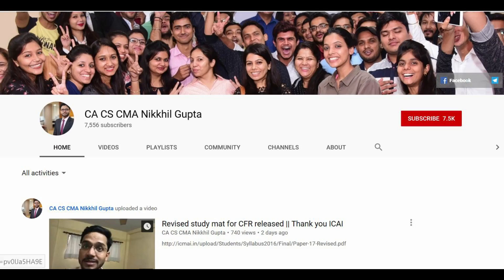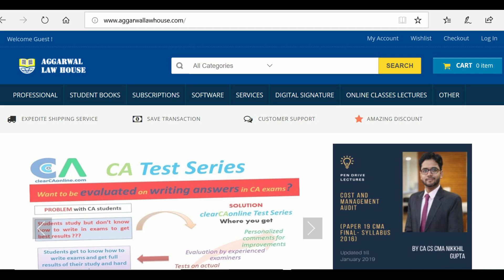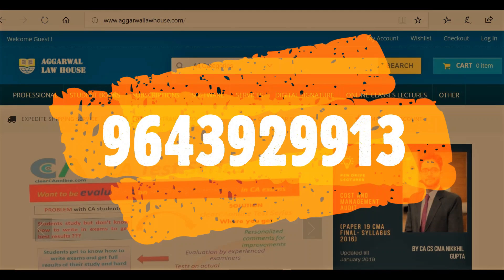Important Chapters for last minute revision + How to present law paper || CMA Inter and Final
In this video CA Ankit Oberoi sir will discuss about some important chapters of Law for CMA Inter and Final Students. Please note that his analysis is based upon past trend and experience. These are just expectations and may vary substantially in the exams. This is just for your reference only and should not be solely relied upon. Students are advised to revise the complete syllabus before appearing in the exams.

Inquiry on pen drive classes – 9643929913